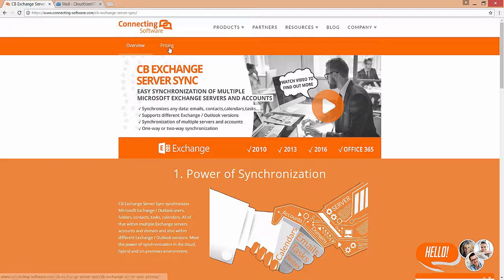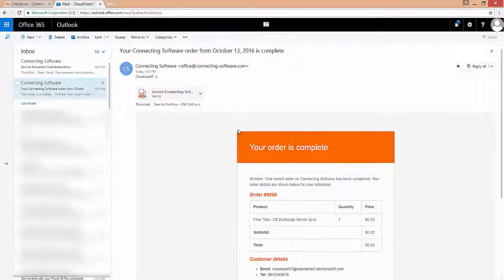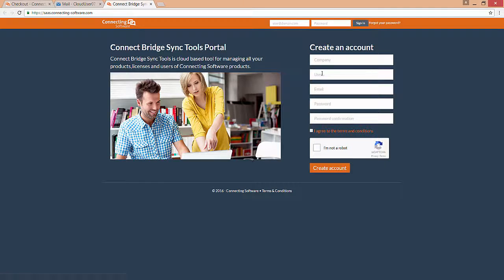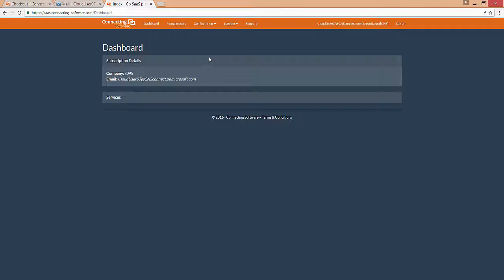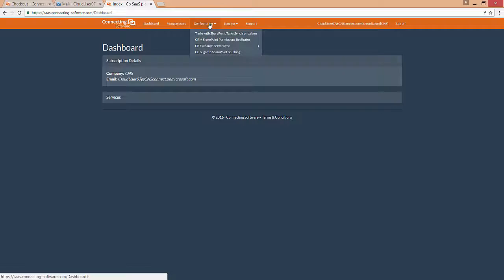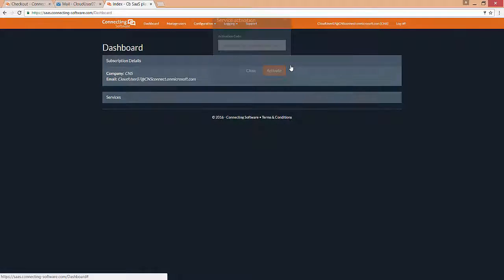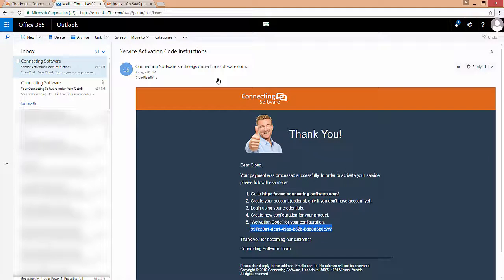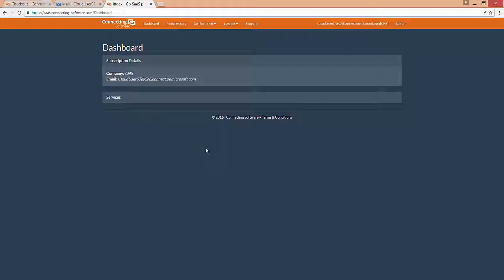(2016) CB Exchange Server Sync Activation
It will take you just a few minutes to set up the service. Afterwards, you will be able to sync Microsoft Exchange / Outlook users’ folders, contacts, tasks, and calendars in the cloud. You can visualize all your data in a client of your choice, for instance Outlook for mobile, Exchange Online, Mail OS X.

CB Exchange server Sync does this and much more.

✅ Get your free 15-day trial:
▶ SaaS Trial:

📍 Reading Material:
▶ 4 Ways to Synchronize Those Exchange accounts in 2020
▶ How to Have Secure Remote Access to Exchange/Outlook Mailboxes
▶ How to ensure secure and easy Outlook-Exchange Synchronization